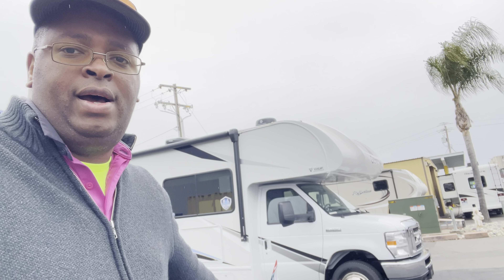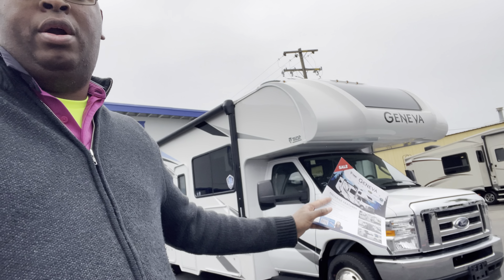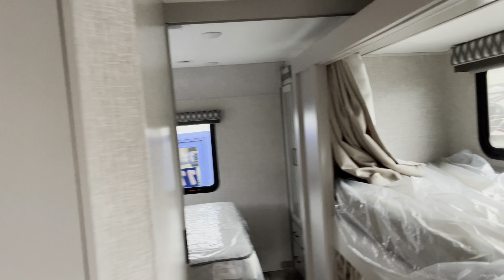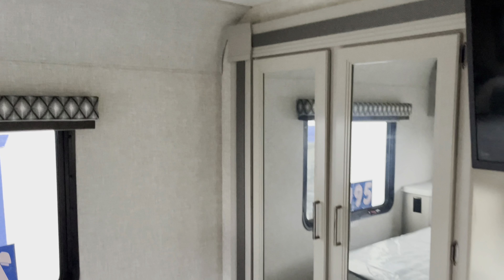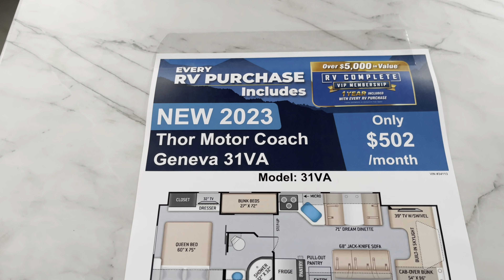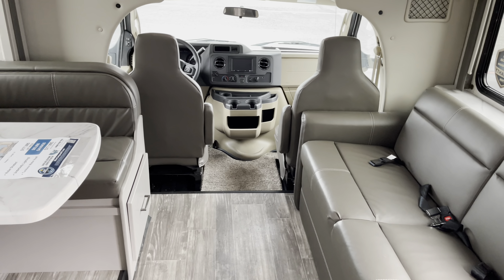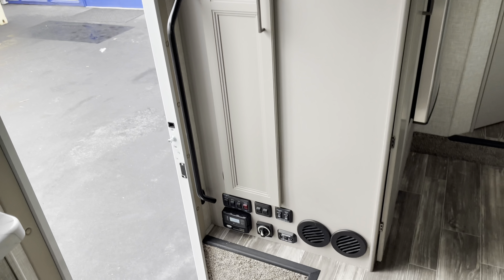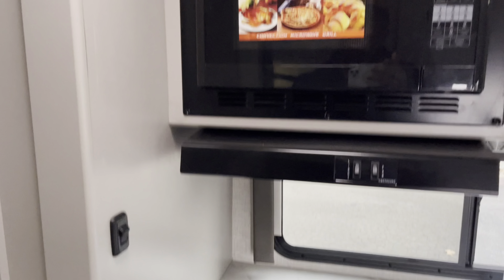Geneva By Thor motorhome quick walk around